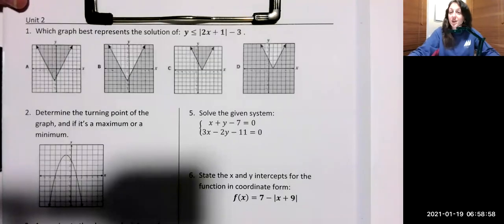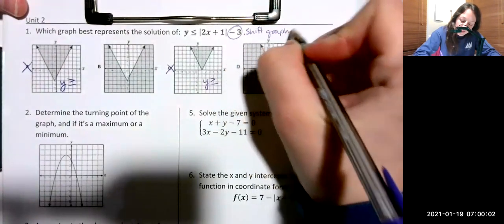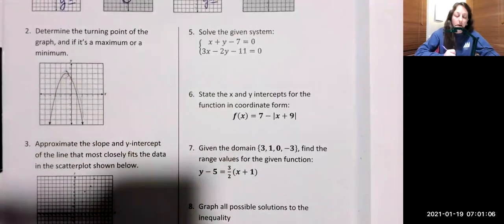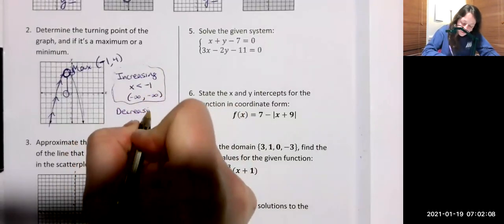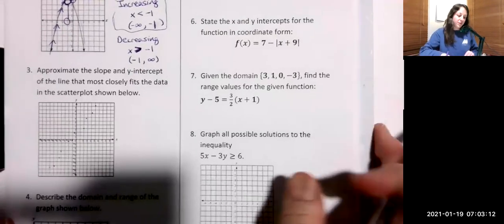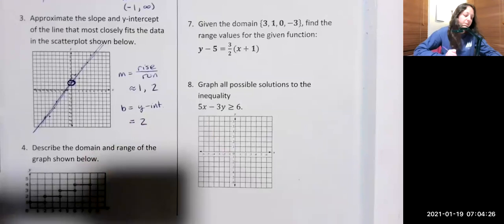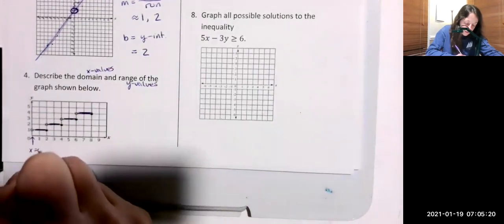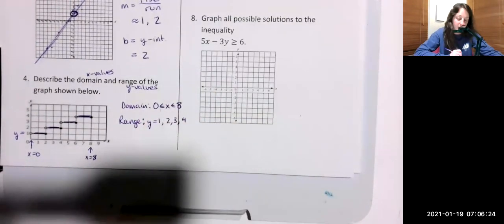Unit 2 Exam Review #1-4